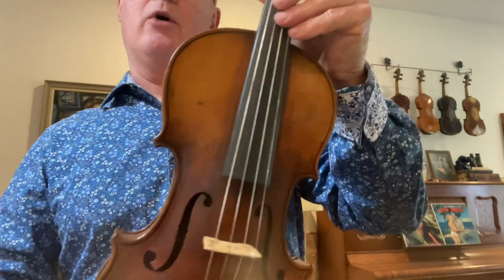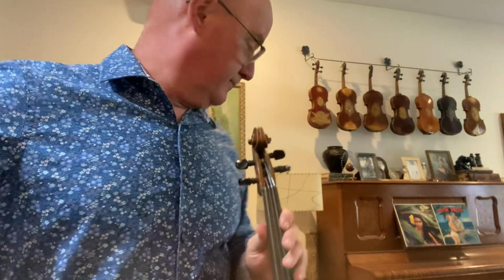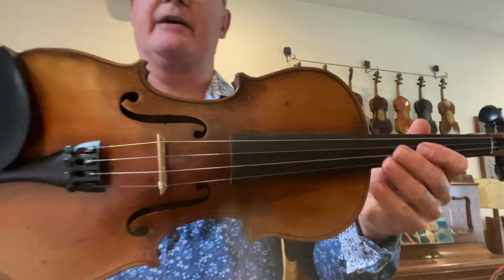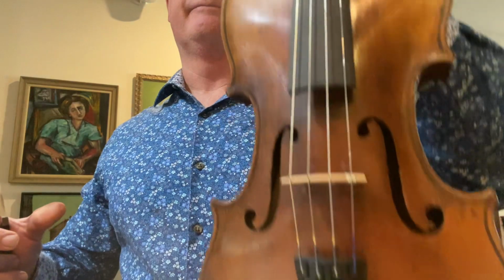SOLD Old Violin #885 Old German MONSTER Toned Fiddle that has the JUICE for sale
Here is a KILLER FIDDLE!!  I re-graduated this one and it's a HOSS!   German Origin, most likely Saxony.  L Lowendall sold many like this with his Label.  I believe they were from Saxony and not Berlin.   The set up is great.  Helicore medium with Wittner tailpiece.